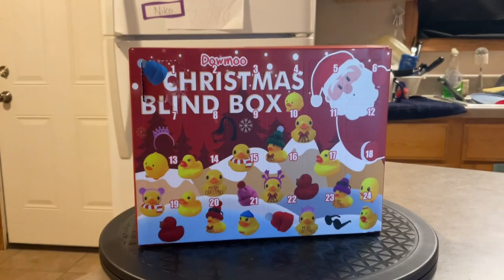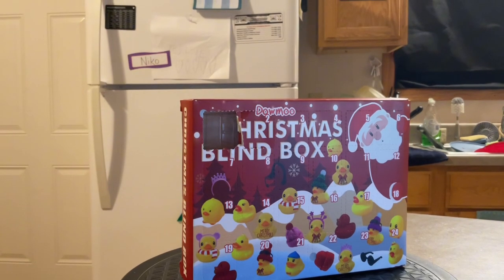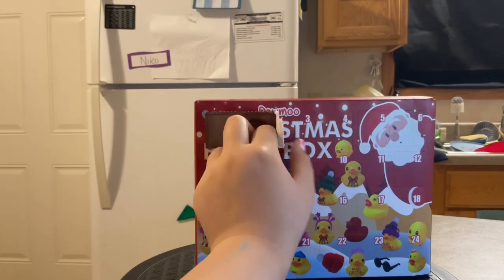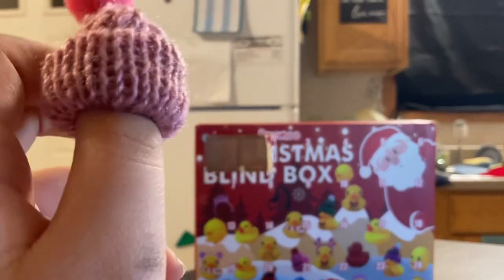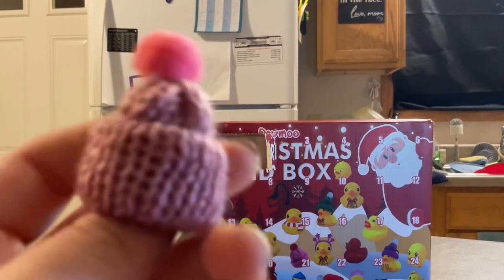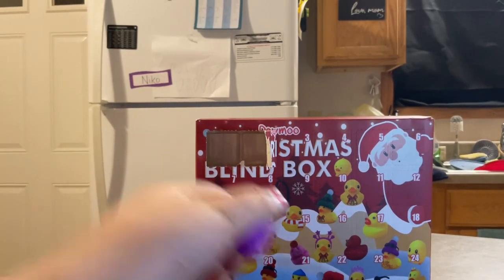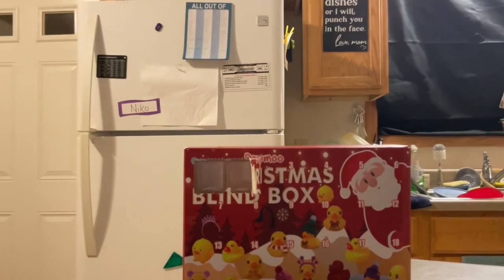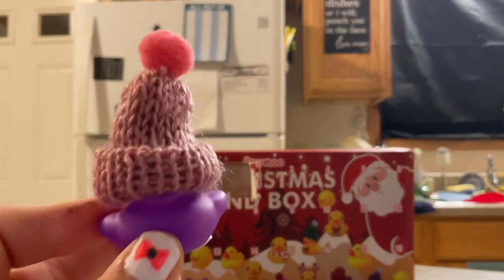Vlogmas Day 2 | Come and open the door… 🎄🎅🎁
Blogmas day 2 🎅